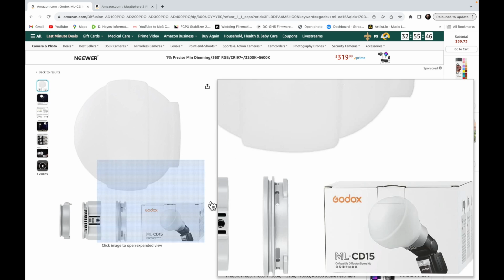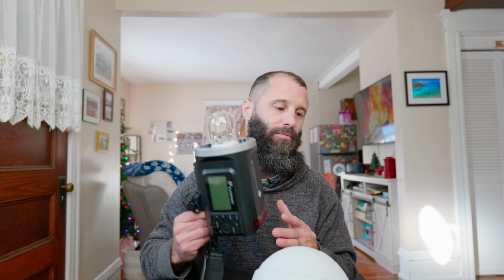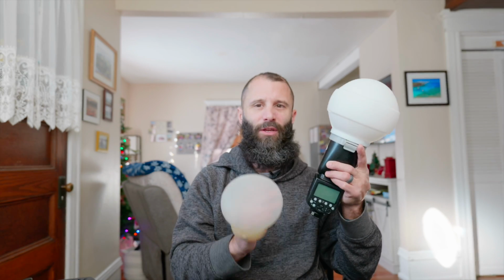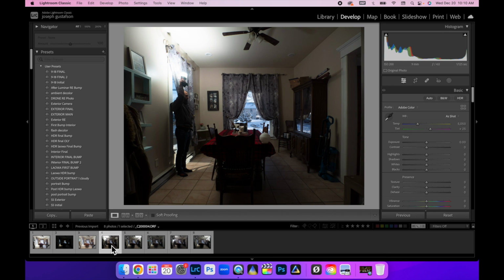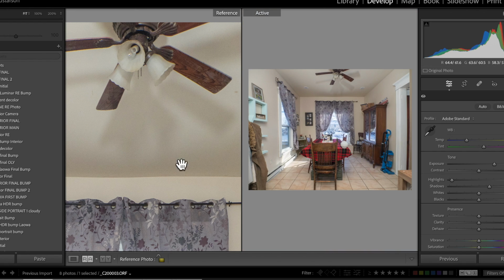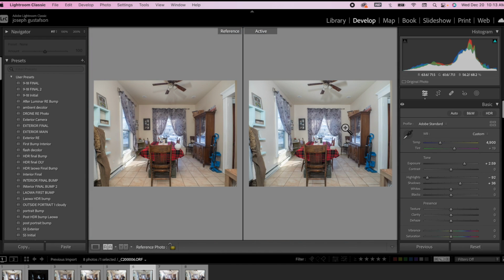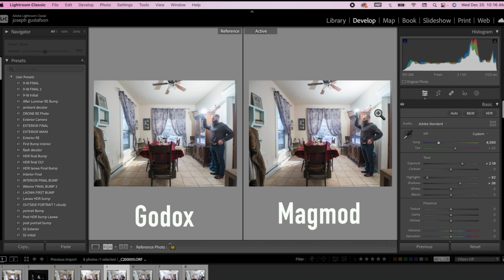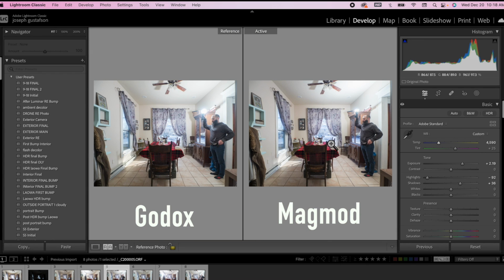Godox ML-CD15 VS. MagMod MagSphere - For Real Estate Photography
Is there a difference besides the obvious one being price, between these 2 flash modifiers?  I run a few tests to find out.

Godox ML-CD15
Magmod Magsphere
Godox V1

Make extra money and offer virtual staging to your realtors!

5/8" Male to 3/8" Female Screw Adapter